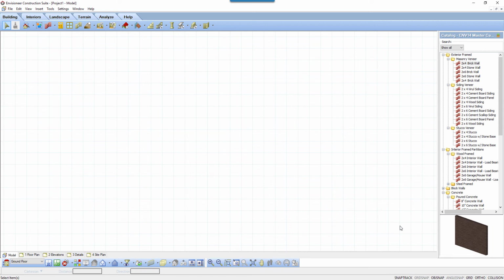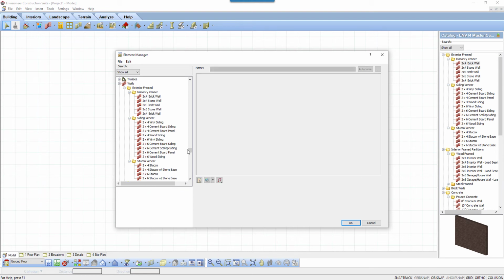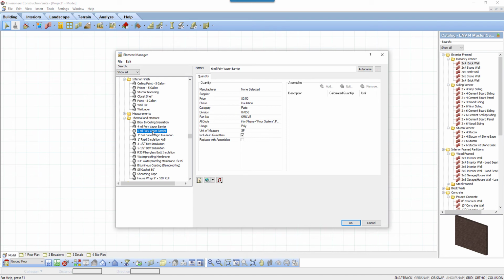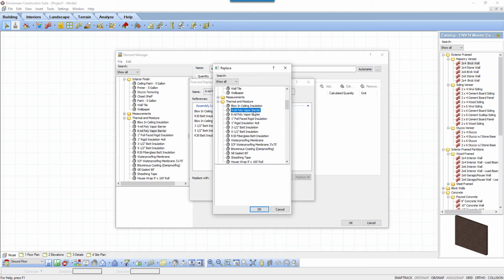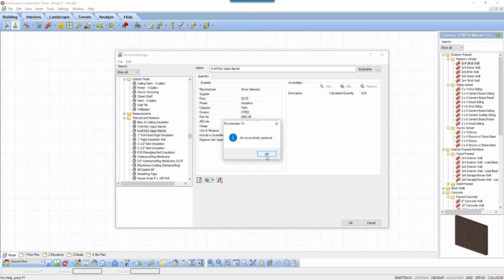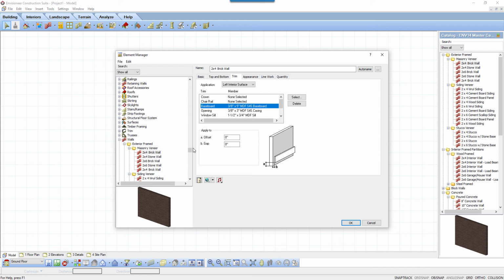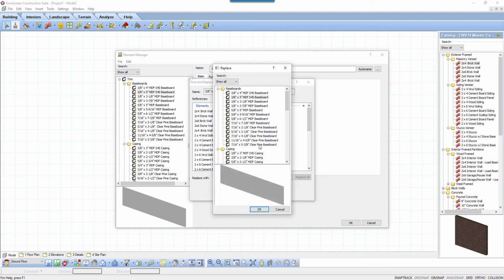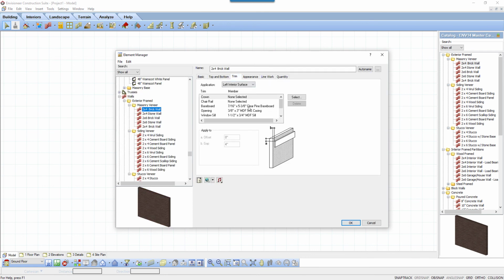Find and Replace old skus in Envisioneer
Watch this video to learn how you can replace skus in your catalog with new skus you want to use instead.